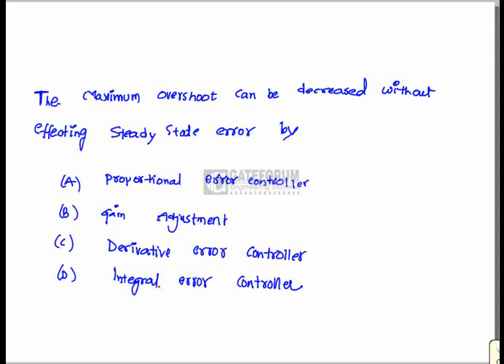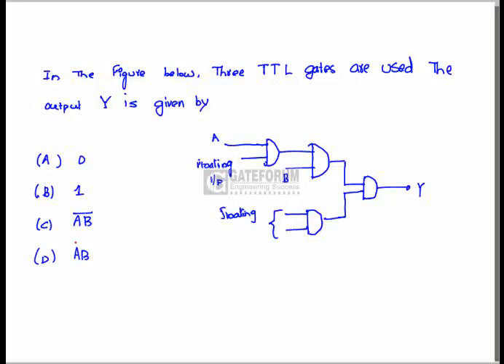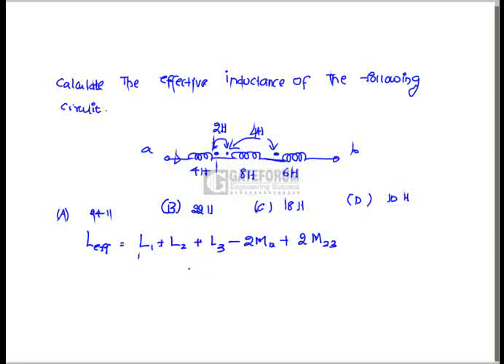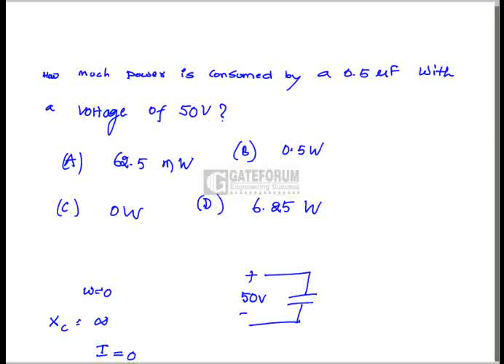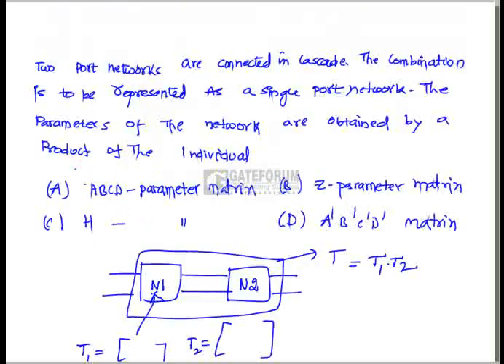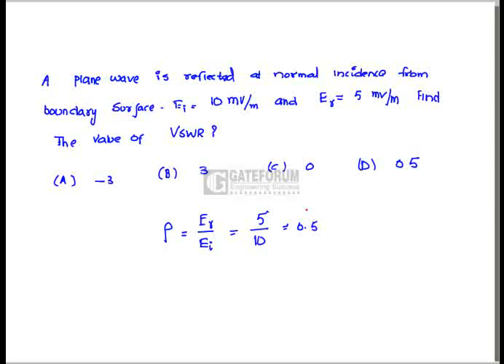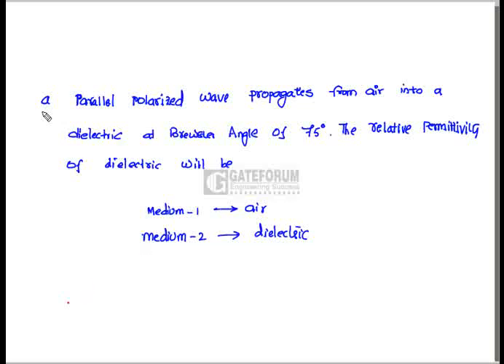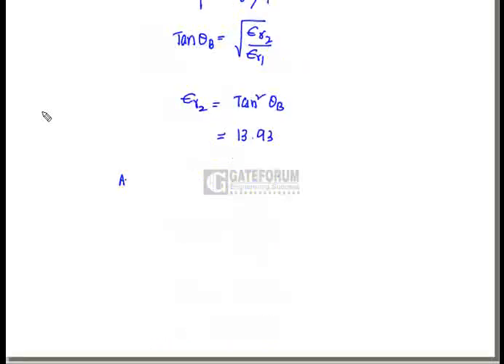Gateforum TarGATE EC 1201 01 09 TestDiscussions flv YouTube